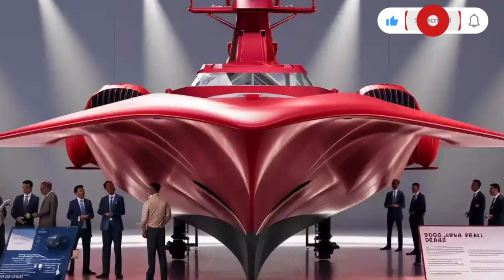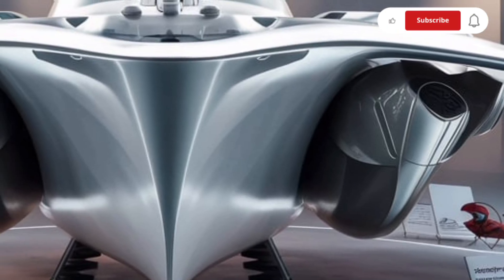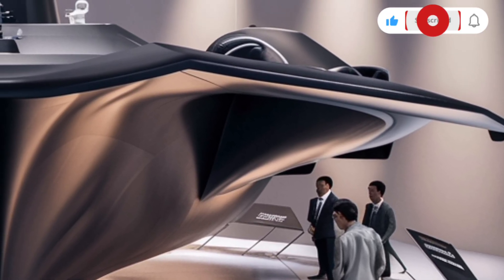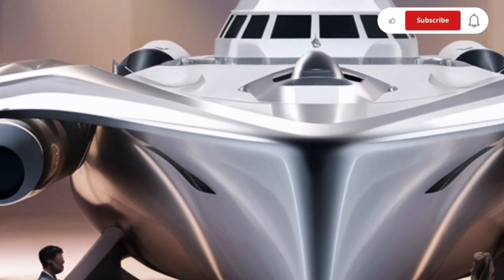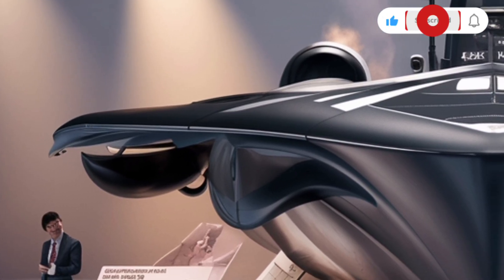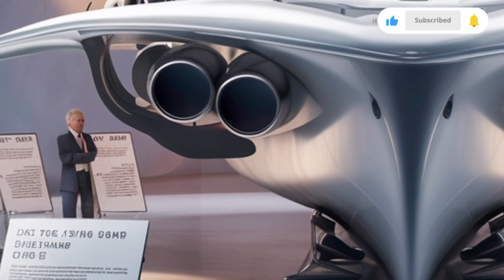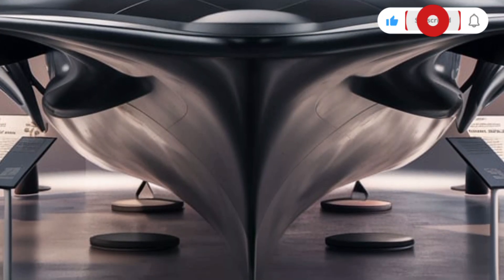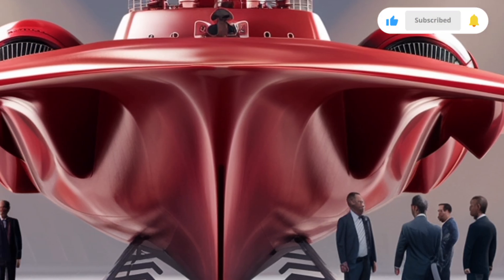🚢 Inside BRP Jose Rizal FF-150 | Powerful Philippine Navy Warship Review & Performance Breakdown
Explore the incredible BRP Jose Rizal FF-150 — the pride of the Philippine Navy and a true symbol of modern maritime power. In this detailed 2026 review, we dive deep into its stunning exterior design, cutting-edge interior systems, advanced performance capabilities, and overall value. From stealth technology to powerful weaponry, discover why the Jose Rizal-class frigate stands among the most capable warships in Asia.